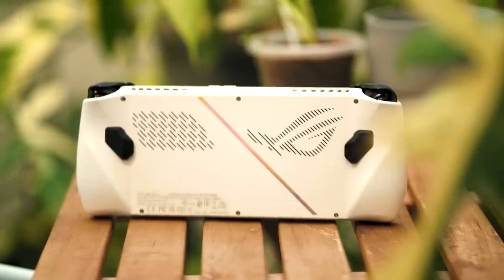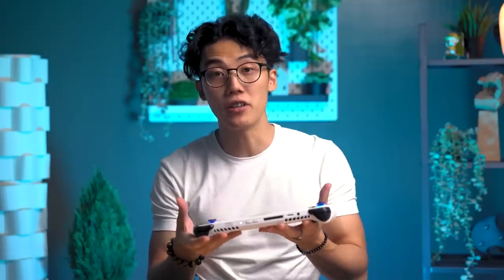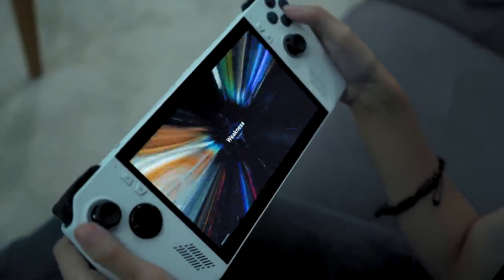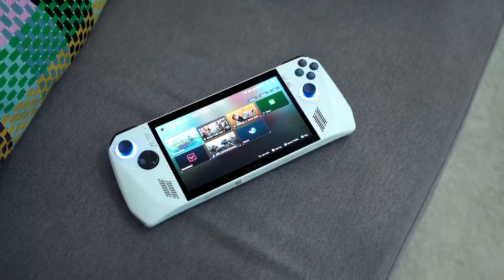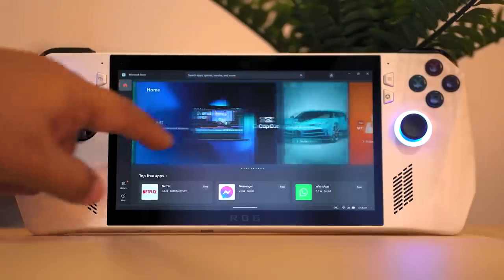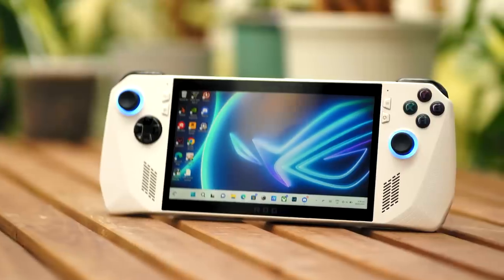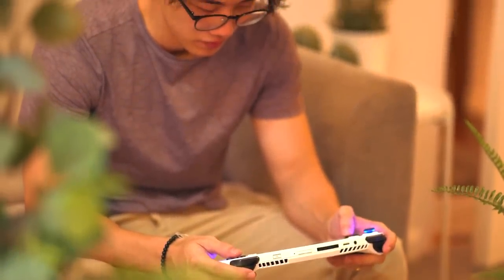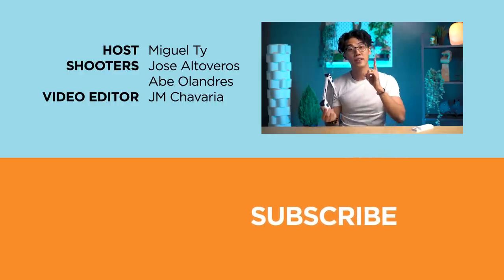ASUS ROG Ally: Gaming Tank or Toy?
ASUS ROG Ally Gaming Beast